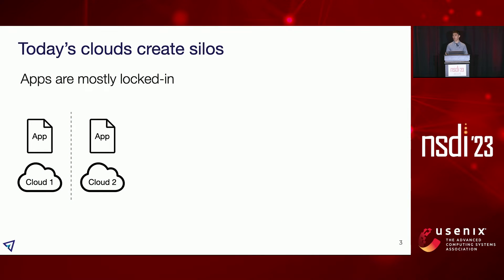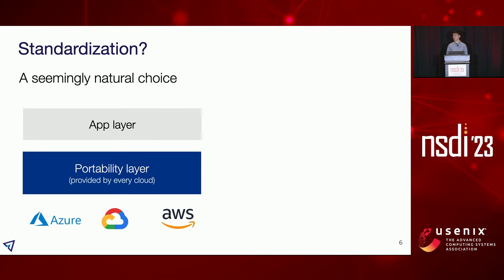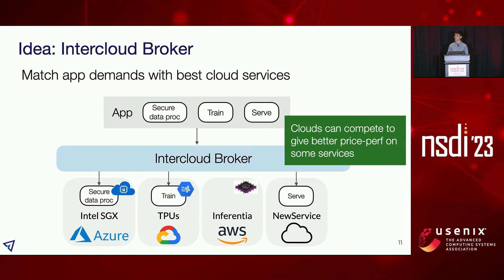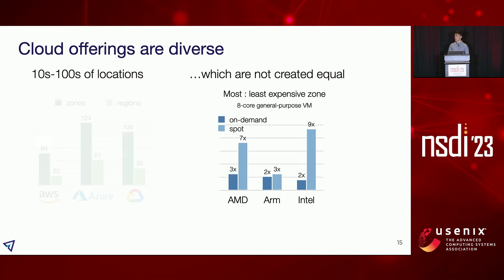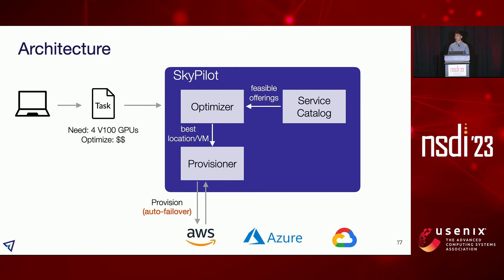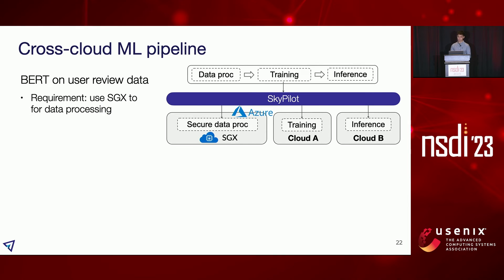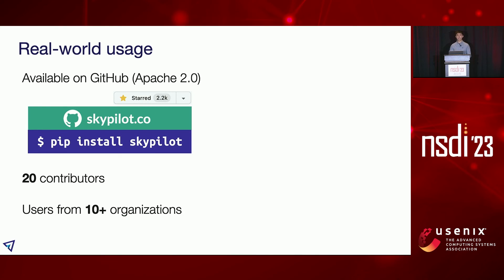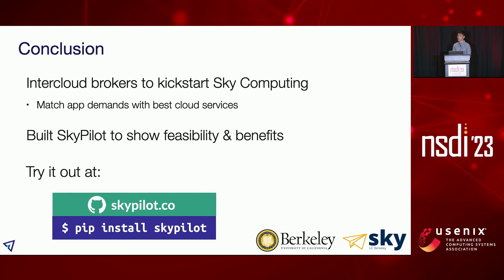NSDI '23 - SkyPilot: An Intercloud Broker for Sky Computing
SkyPilot: An Intercloud Broker for Sky Computing

Zongheng Yang, Zhanghao Wu, Michael Luo, Wei-Lin Chiang, Romil Bhardwaj, Woosuk Kwon, Siyuan Zhuang, Frank Sifei Luan, and Gautam Mittal, UC Berkeley; Scott Shenker, UC Berkeley and ICSI; Ion Stoica, UC Berkeley

To comply with the increasing number of government regulations about data placement and processing, and to protect themselves against major cloud outages, many users want the ability to easily migrate their workloads between clouds. In this paper we propose doing so not by imposing uniform and comprehensive standards, but by creating a fine-grained two-sided market via an intercloud broker. These brokers will allow users to view the cloud ecosystem not just as a collection of individual and largely incompatible clouds but as a more integrated Sky of Computing. We describe the design and implementation of an intercloud broker, named SkyPilot, evaluate its benefits, and report on its real-world usage.